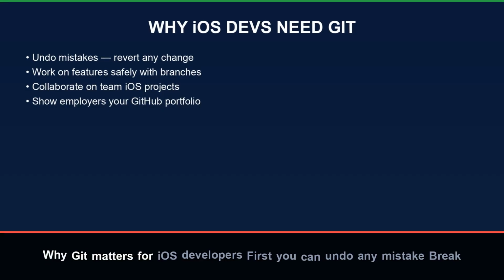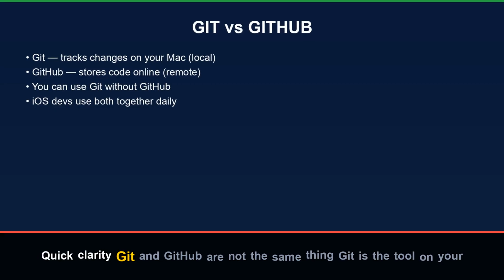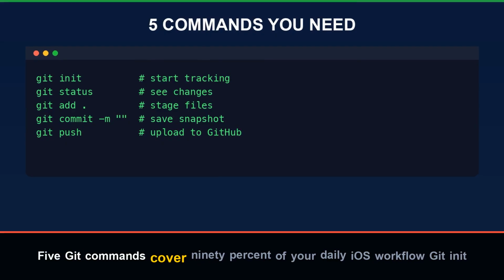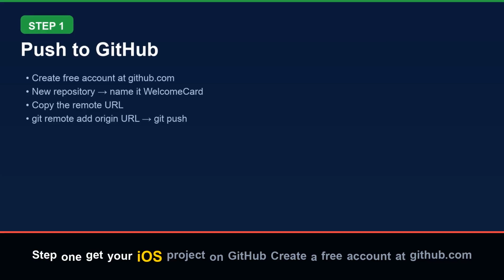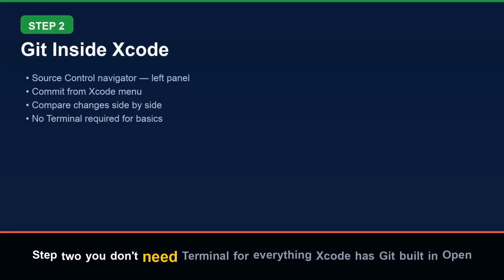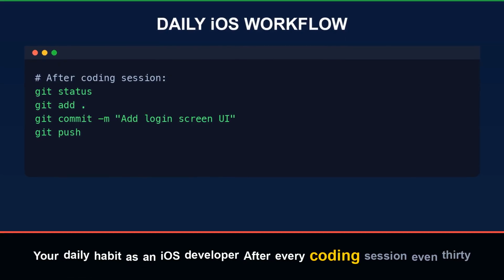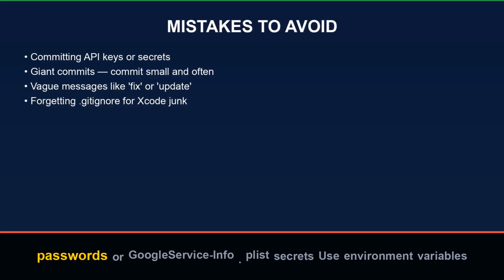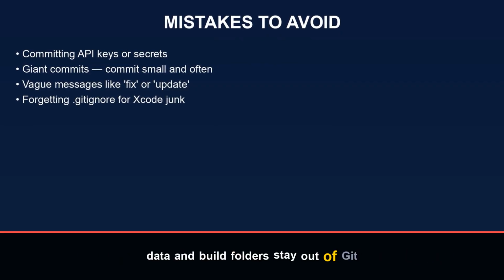Stop Losing Code! Git & GitHub Guide for iOS Developers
Git and GitHub for iOS developers — learn the 5 Git commands every iOS dev needs, push your Xcode project to GitHub, and use Source Control inside Xcode. No experience needed. Save this.

Stop losing your code. If you built the Welcome Card SwiftUI app (Week 3), push that project to GitHub today — this is Phase 4 of the iOS Developer Roadmap.

In this video:
✅ Why every iOS dev needs Git (jobs, backup, teams)
✅ Git vs GitHub — explained in 30 seconds
✅ 5 core commands: init, status, add, commit, push
✅ Push to GitHub step by step (Terminal + browser)
✅ Git inside Xcode — no Terminal required
✅ Daily iOS workflow + mistakes beginners make

⏱ TIMESTAMPS
0:00 — GIT & GITHUB — why it matters
0:19 — Why iOS devs need Git
0:40 — Git vs GitHub
1:01 — 5 commands you need
1:22 — Push to GitHub
1:43 — Git inside Xcode
2:04 — Daily iOS workflow
2:24 — Mistakes to avoid
2:51 — Your next step

📱 Watch first (boosts session time = more recommendations):
• How to Become an iOS Developer in 2026 (12-Month Roadmap)
• SwiftUI Tutorial — Build Your First App in Xcode

Shorts on channel: Git commit in 20 seconds · Why iOS devs need GitHub